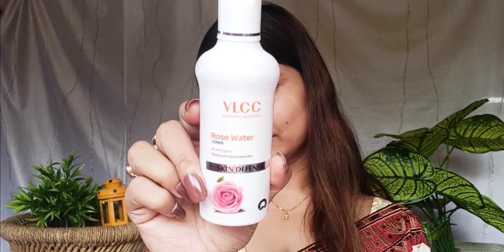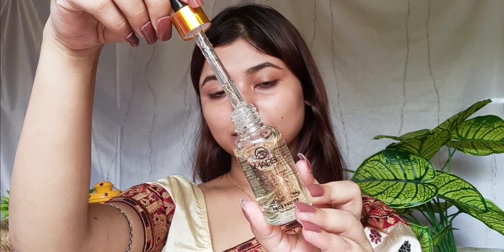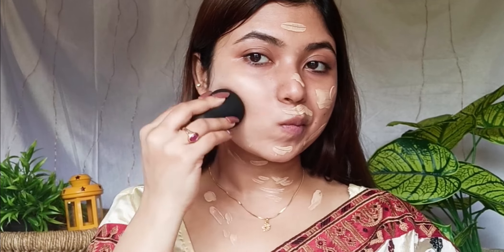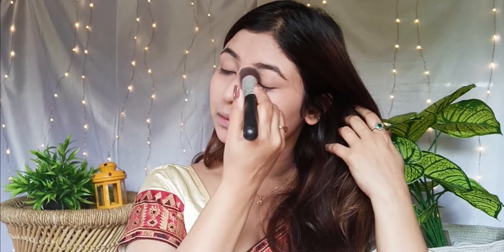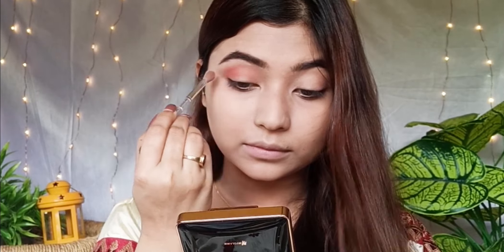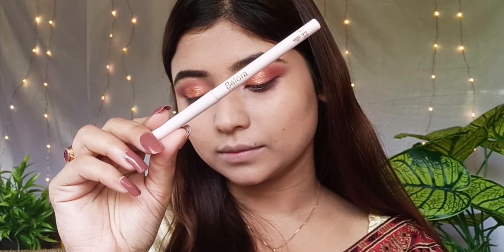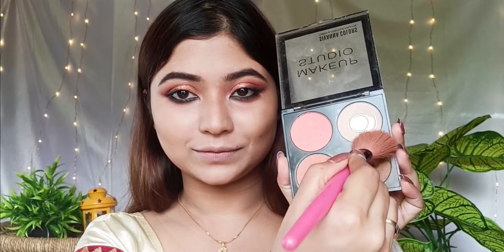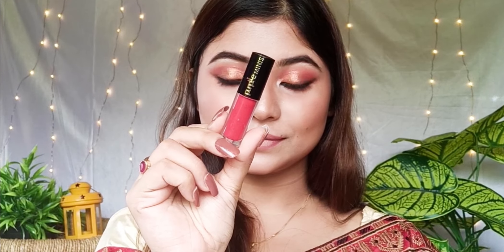দূর্গা পূজা সাবেকী মেকআপ Bengali Traditional Durga Puja Makeup Tutorial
Hi friends, so here is another requested video, Durga Puja traditional makeup tutorial for teenagers and for newly married. I used all the affordable makeup products to create this look. You can try this look on Astomi as well.  I hope you guys will enjoy this simple bengali makeup tutorial.